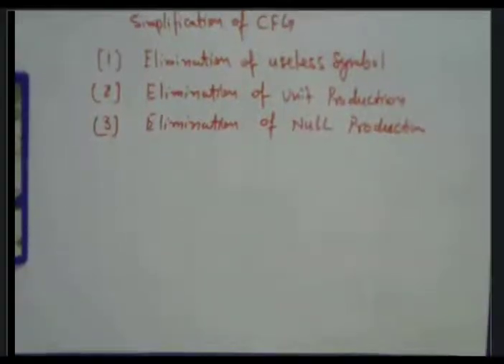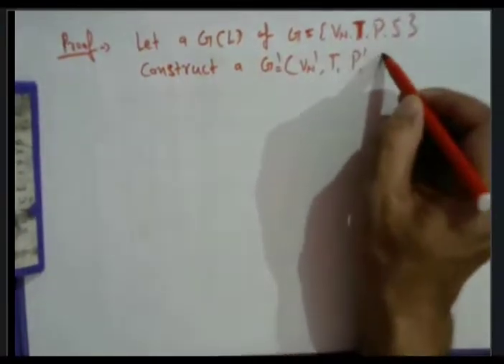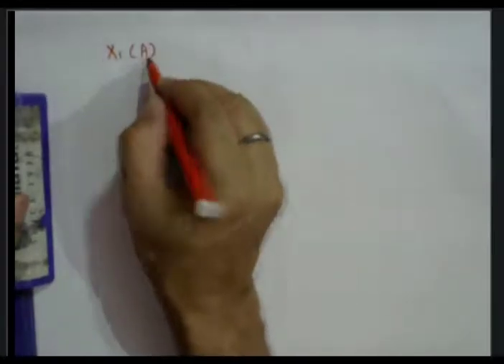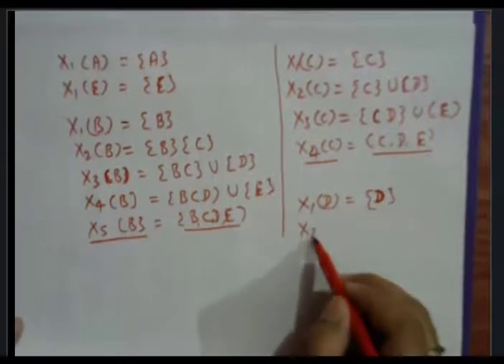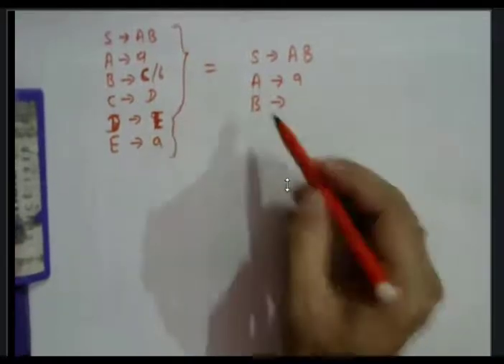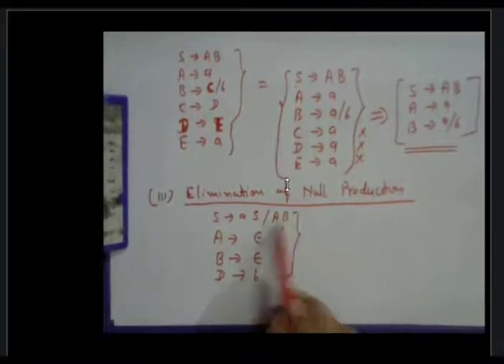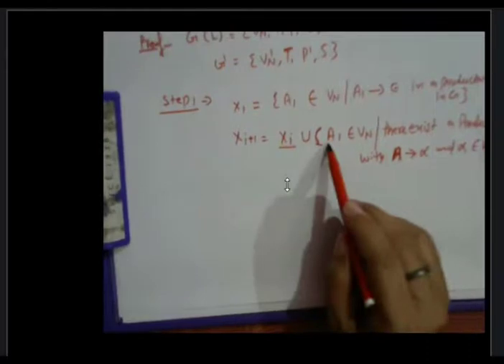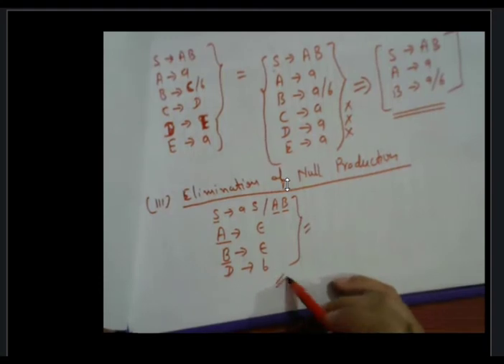Simplification of CFG 2 Nuparam